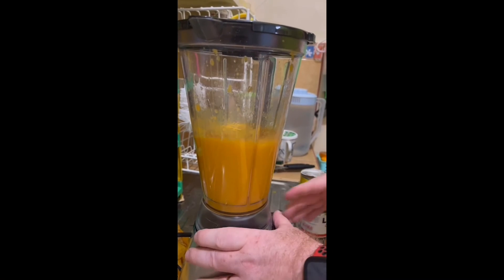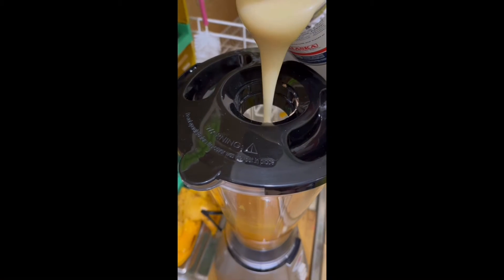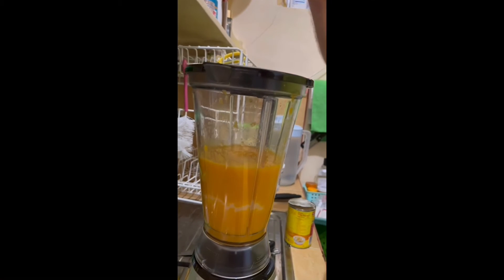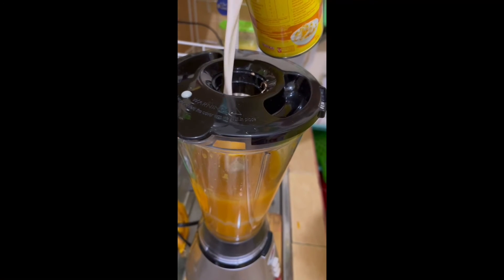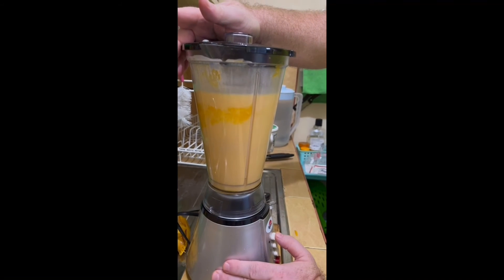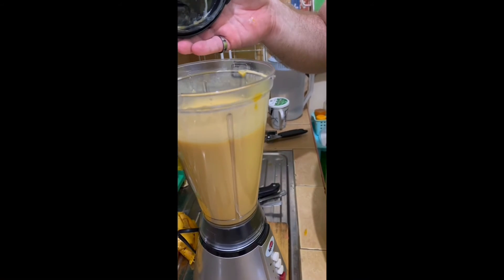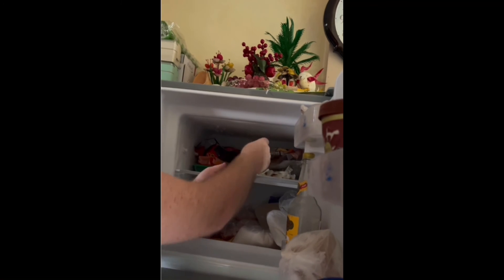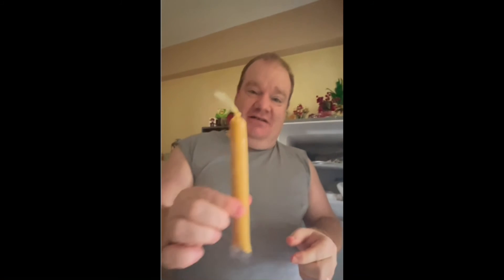Super delicious of first time making ice candy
American simple life living in Southern Leyte, Philippines🇺🇸🇵🇭